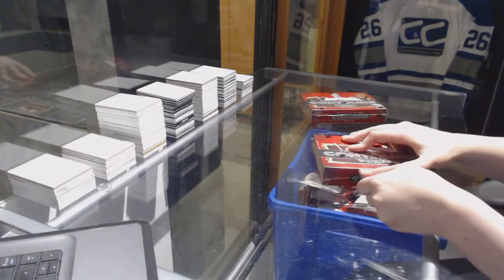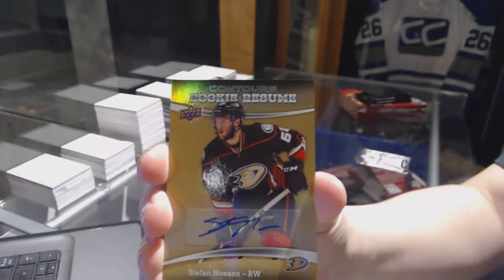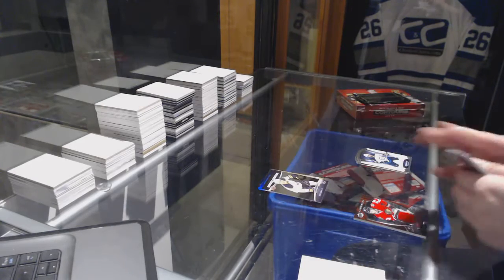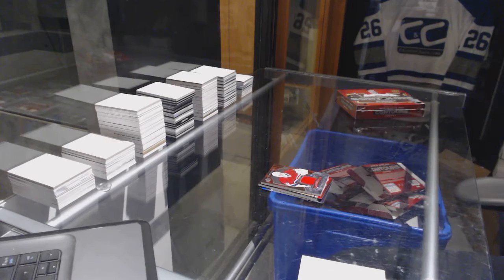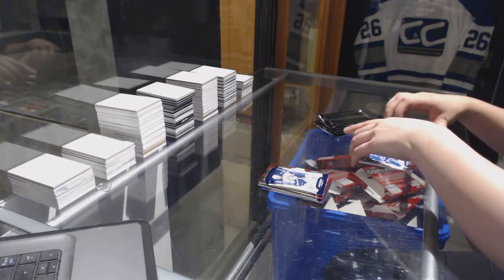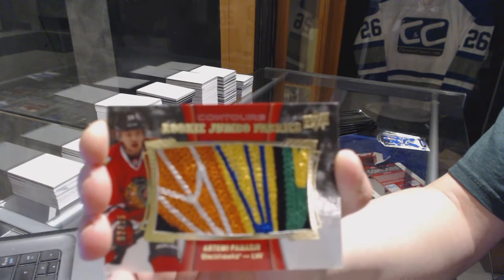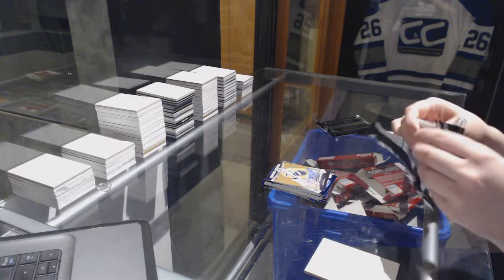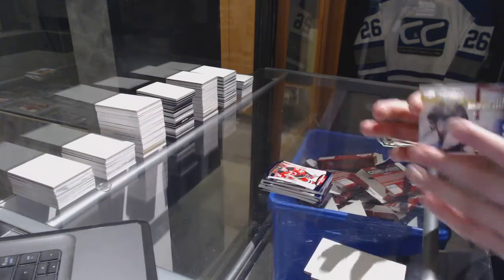P123PC's 15-16 Upper Deck Contours Hockey 2 Box Break